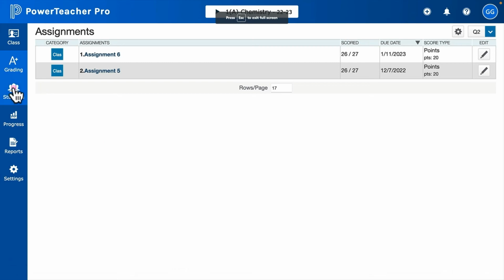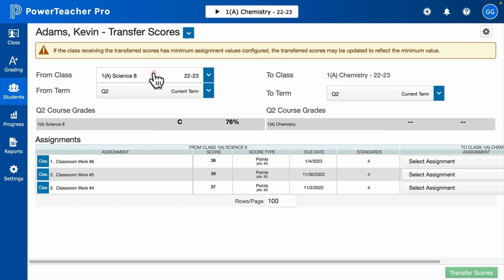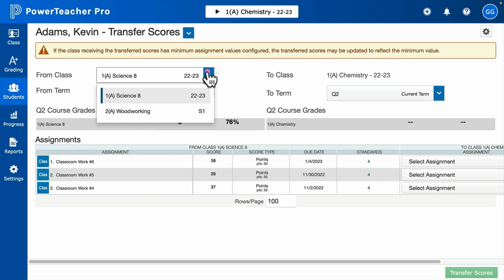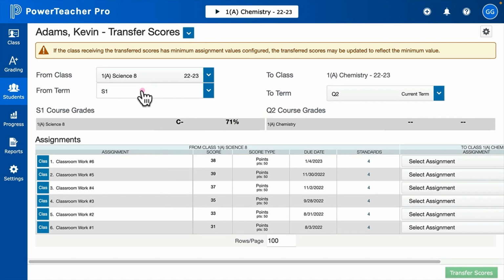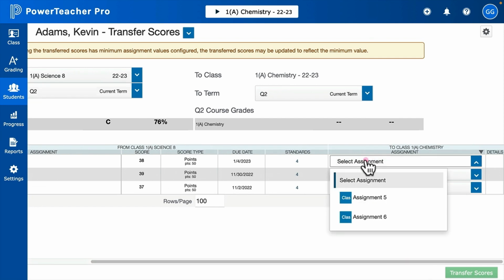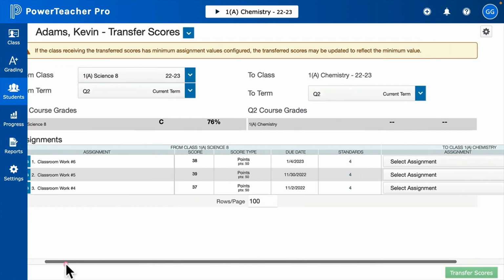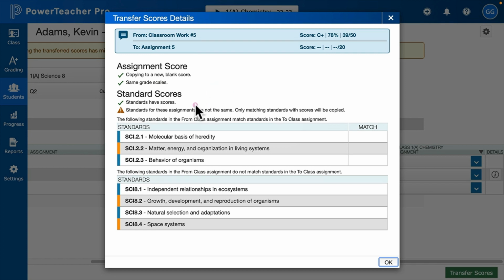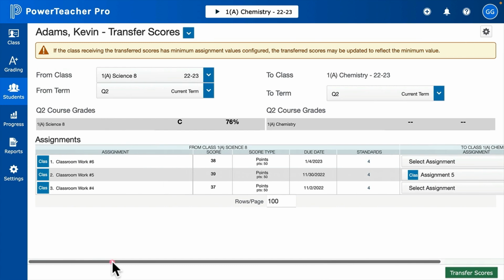Transferring Grades in PTP When a Student's Schedule is Changed